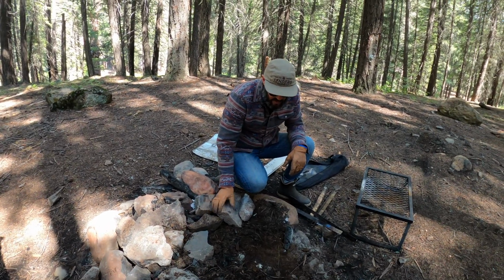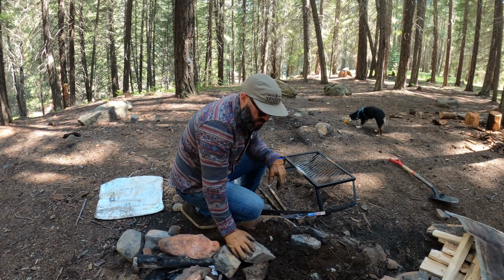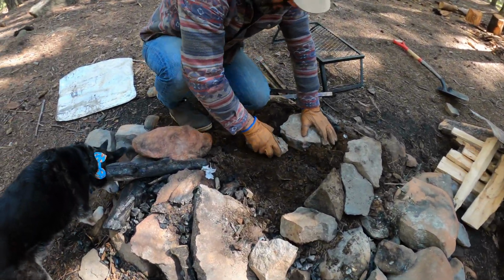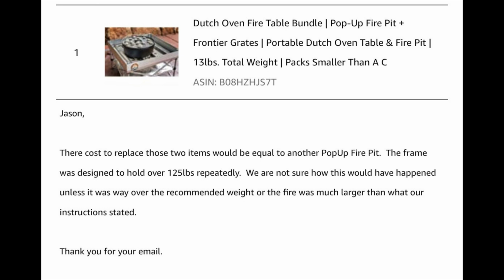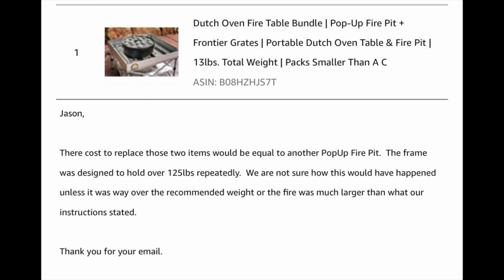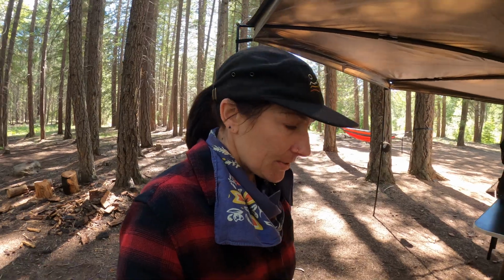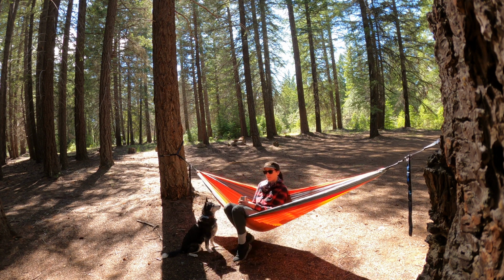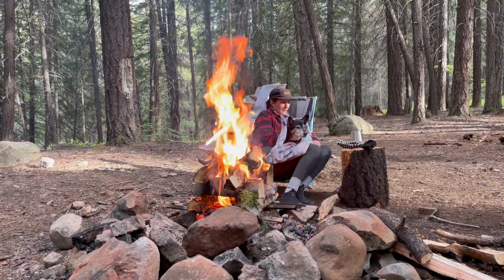Metolius River | Pop Up Fire Pit Disappointment | Campfire Pizza | Central Oregon Camping Part 3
The third and final part of our 6 day journey across Central Oregon.
We're Jason and Denise and one of our absolute favorite things to do is explore the Pacific Northwest in our Land Cruiser 200 Series and our teardrop camper "Finn"
The Pacific Northwest has so much beauty around every turn and we're always blown away with what she has to show us.
We love sharing photos and experiences with family and friends who live far from us and this is how the channel began.
We hope you enjoy watching our adventures as much as we enjoy sharing them with you.
This helps us to get YouTube to share more of our content with the public.

🌲 Traveling the Pacific Northwest in our teardrop camper "Finn" 🏔